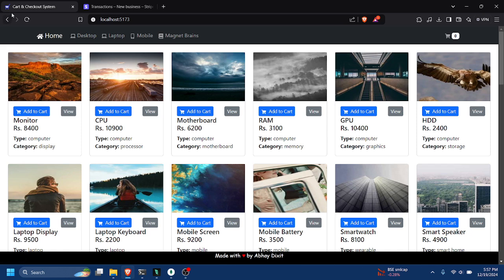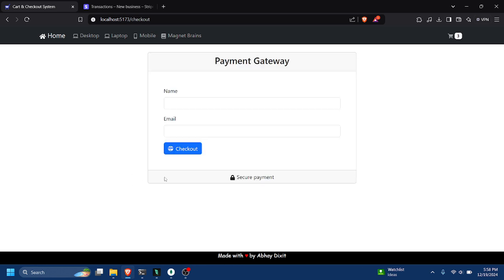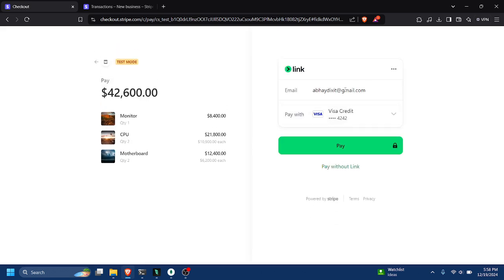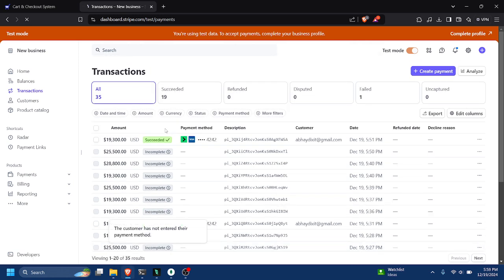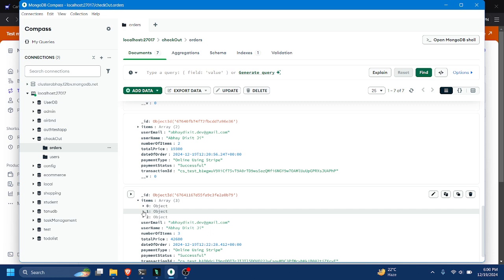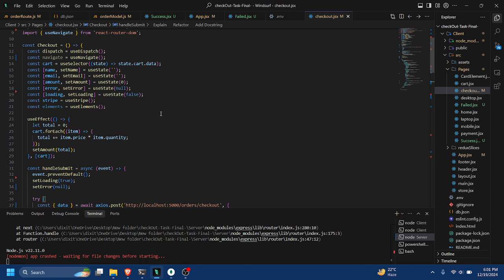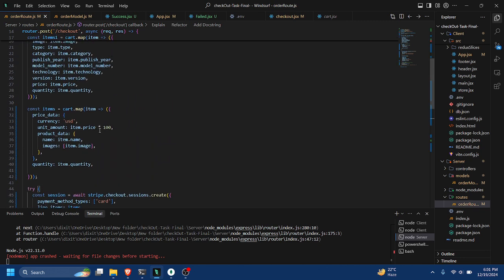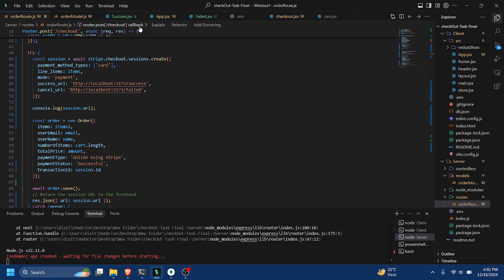Cart and Checkout System using MERN and Stripe